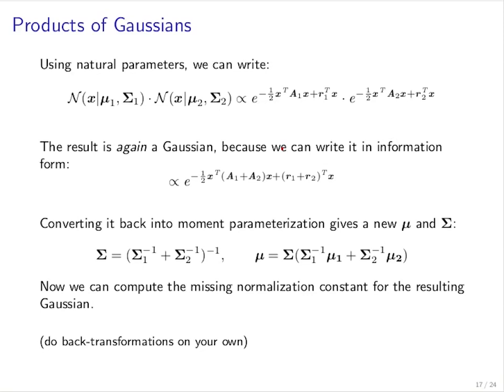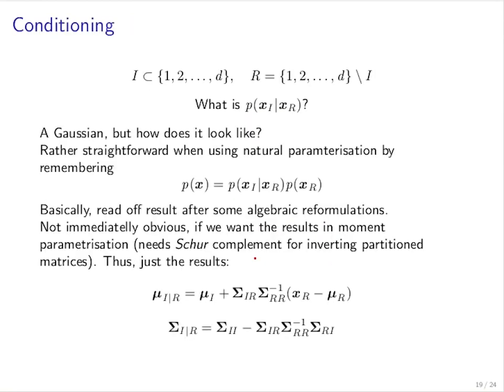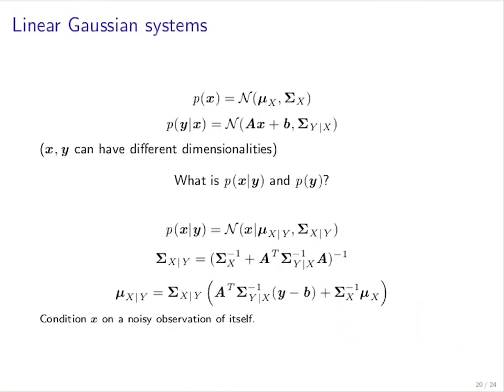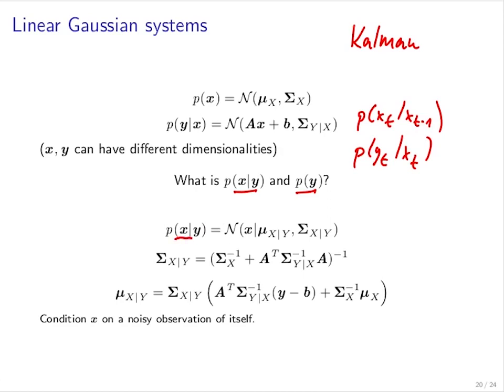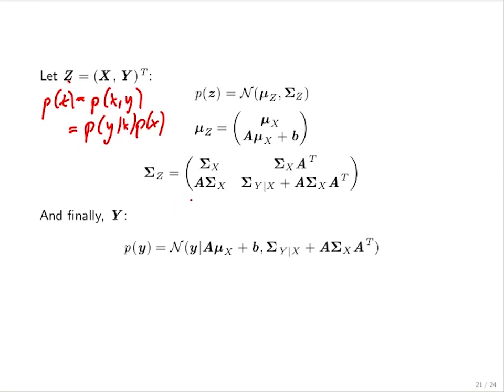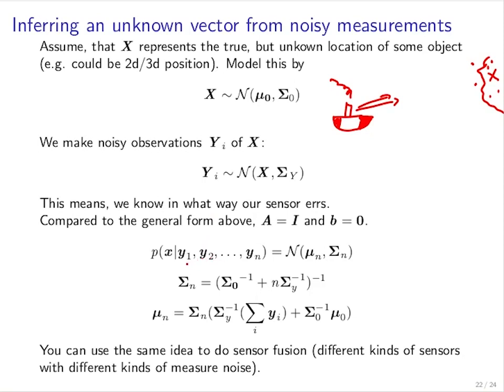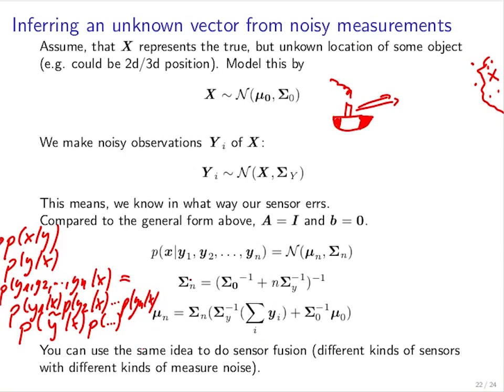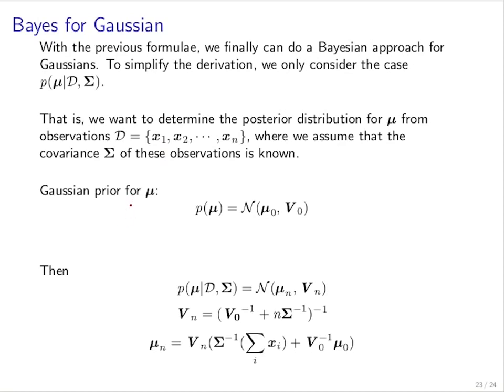05 Multivariate Normals, pt 3/3 Conditioning Gaussians